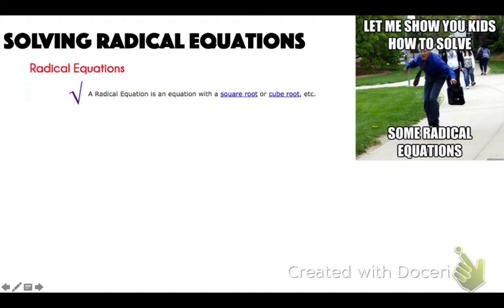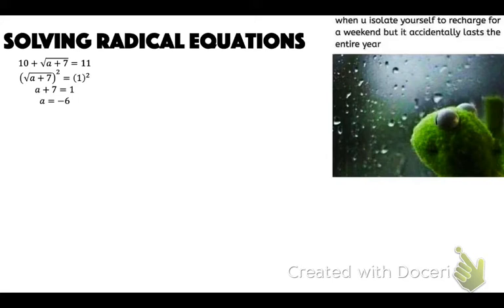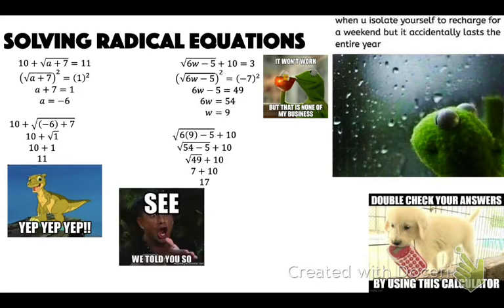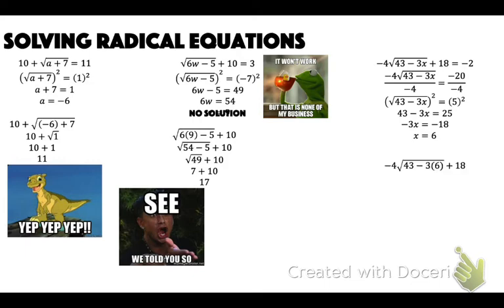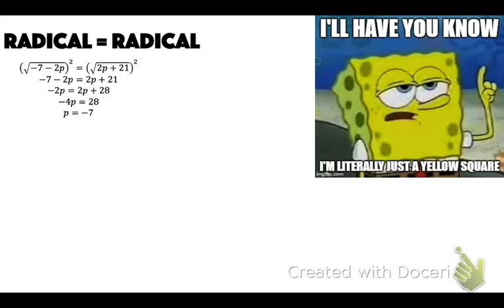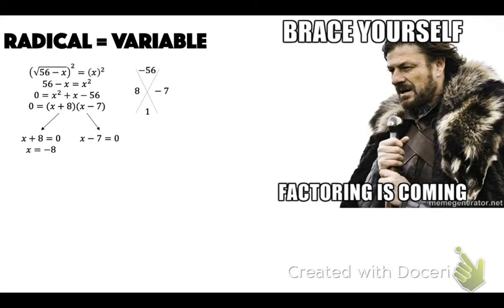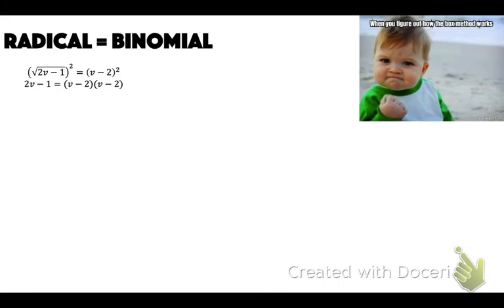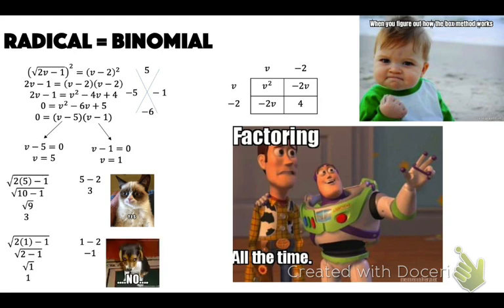Solving Radical Equations